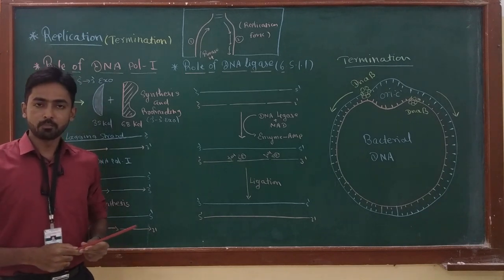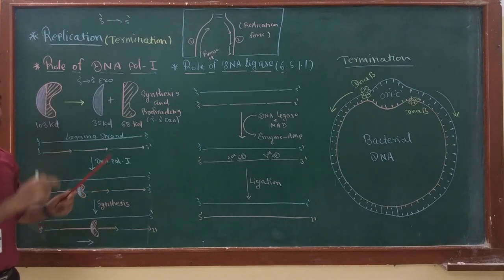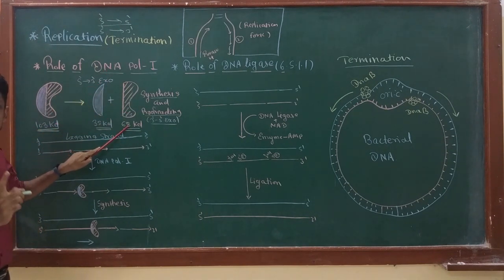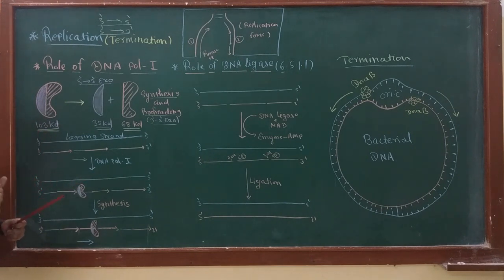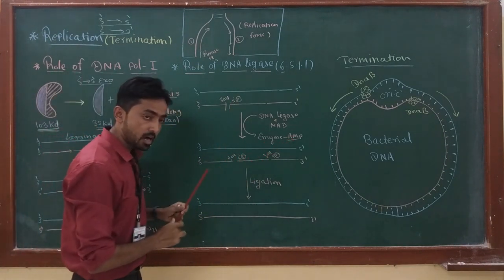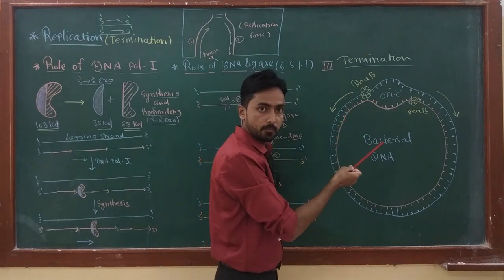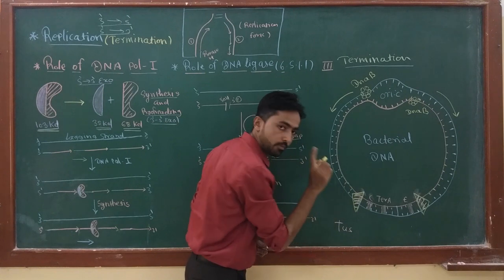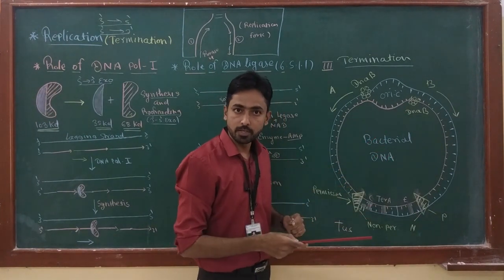DNA Replication| Termination| Explained by Dr. Yogesh B. Phatake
In this video, I have explained about role of DNA polymerase I and DNA ligase enzyme along with  termination of prokaryotic DNA replication.